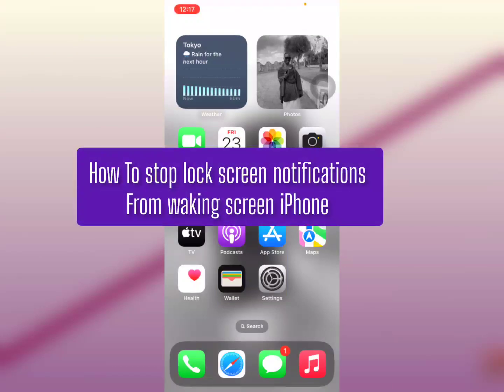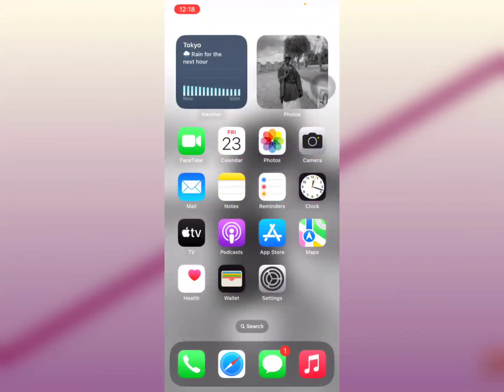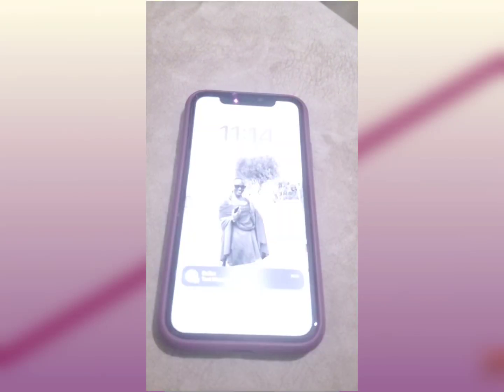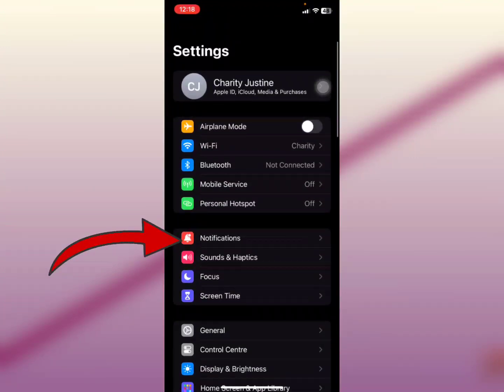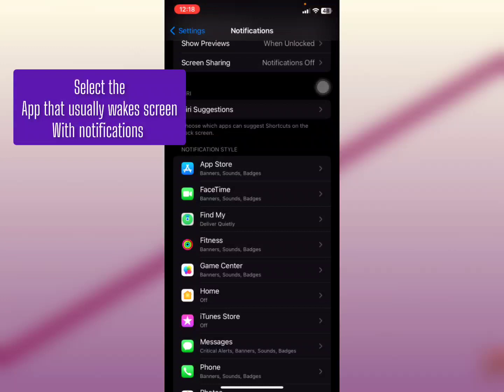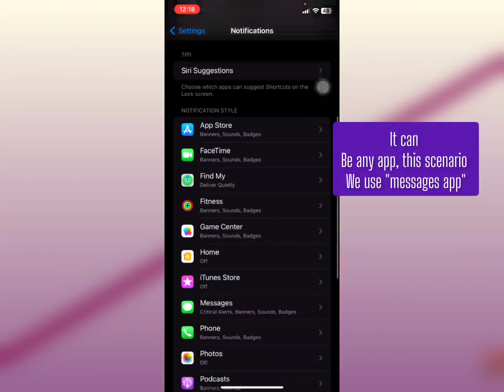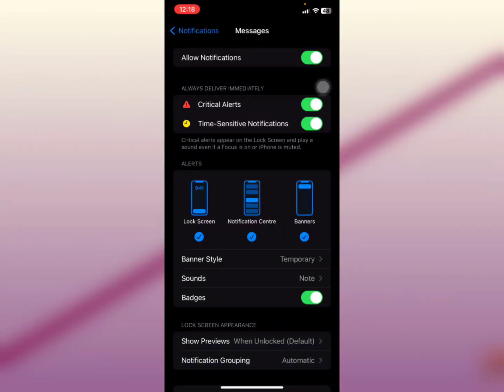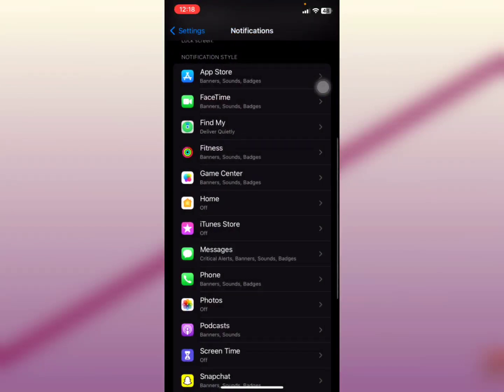How To Stop Lock Screen Notifications From Waking up Screen iPhone 2024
In this video, I am going to show you how to stop Lock screen Notifications From Waking up Screen which is locked on an iPhone. iOS 17 on your device. including  stopping app Notifications From Waking up a Lock screen on iphone